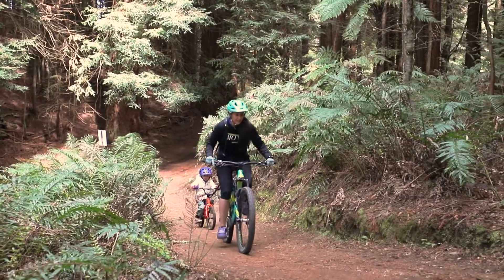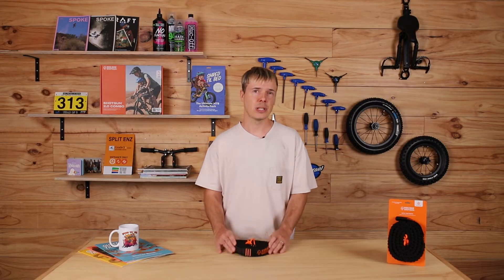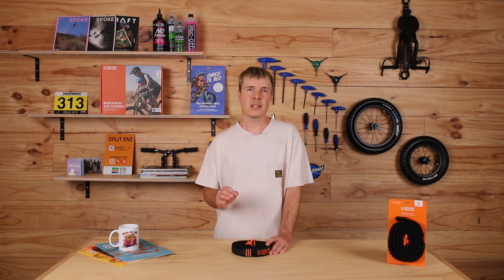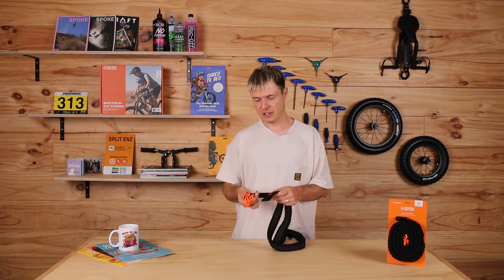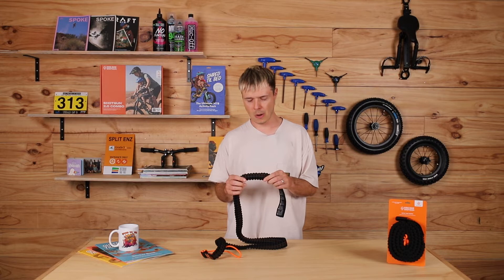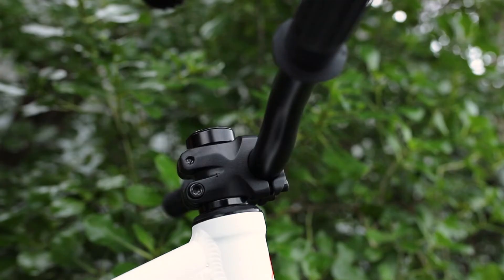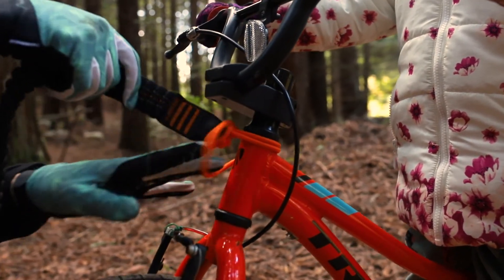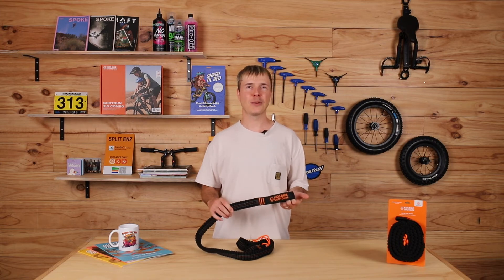Introducing the Kids Ride Shotgun - Mountain Bike Tow Rope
With the Kids Ride Shotgun mountain bike tow rope, your mini mountain biker will be ready for any adventure – big or small.

We specifically designed the tow rope for mountain bike families. The tow rope has shock absorbing stretch for a comfortable tow uphill, it's quick to attach and remove, and is load rated to 500lb / 225kg meaning it's suitable for big kids too!